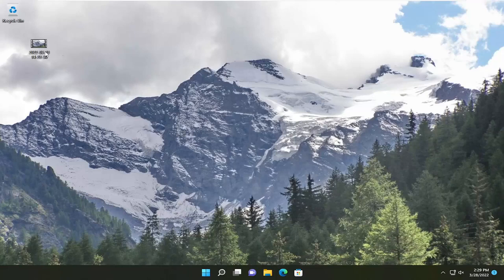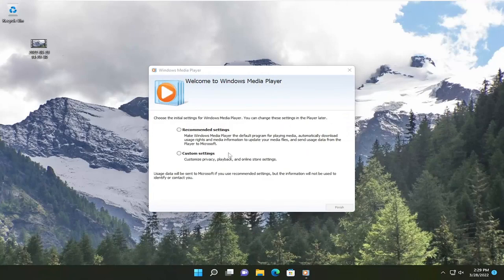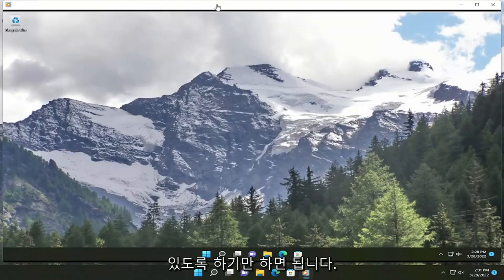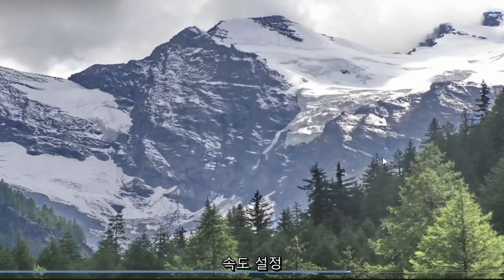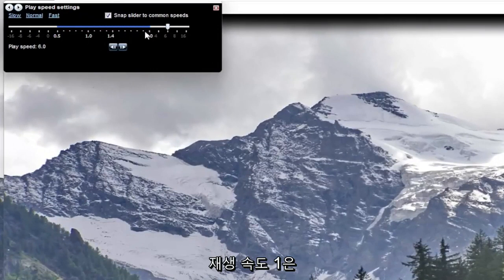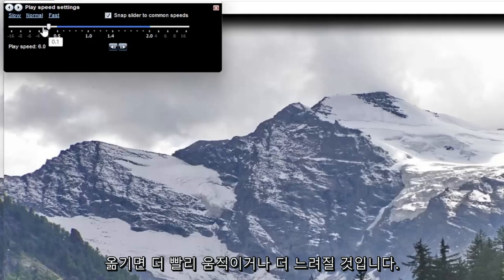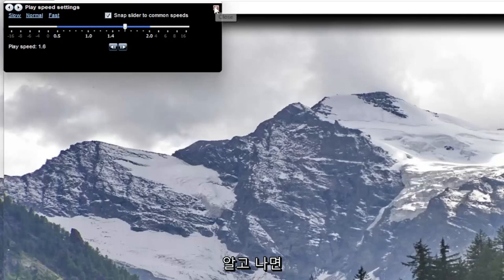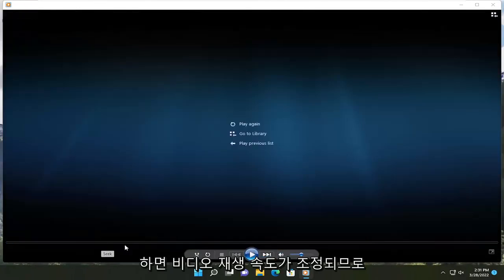윈도우 미디어 플레이어 재생속도 조절은 어떻게 하나요?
Windows 10 및 Windows 11의 Windows Media Player에서 비디오 재생 속도를 변경하는 방법.

이 자습서에서는 Windows Media Player에서 비디오 재생 속도를 변경하는 방법을 보여줍니다. Windows Media Player에는 비디오의 재생 속도를 조정할 수 있는 전용 기능이 있습니다. 동영상을 슬로우 모션으로 재생하거나 동영상을 고정하려는 경우 Windows 10의 기본 미디어 플레이어 앱(예: WMP)에서 쉽게 할 수 있습니다.

이 튜토리얼에서 해결된 문제:
재생 속도 윈도우 미디어 플레이어
Windows Media Player에서 재생 속도를 변경하는 방법
Windows Media Player에서 재생 속도를 조정하는 방법
Windows Media Player에서 재생 속도를 높이는 방법
윈도우 미디어 플레이어의 재생 속도